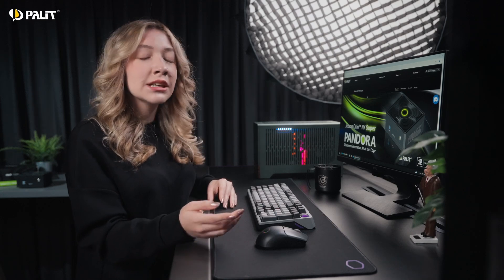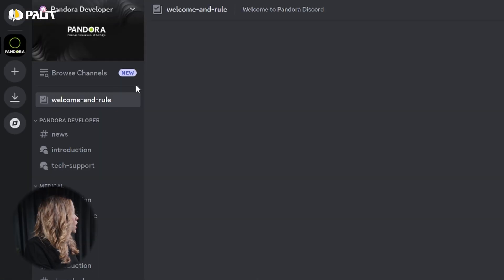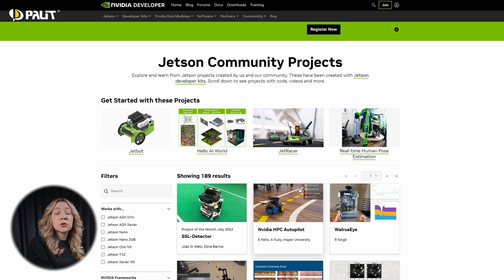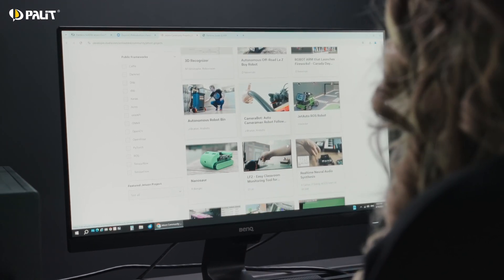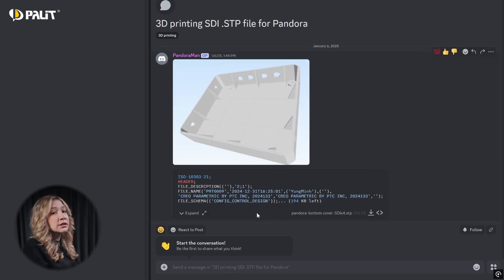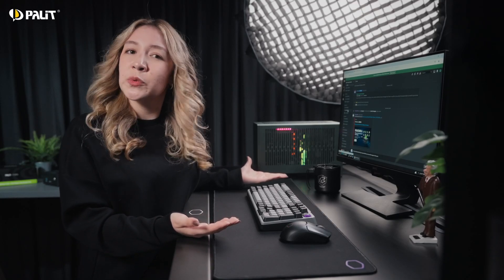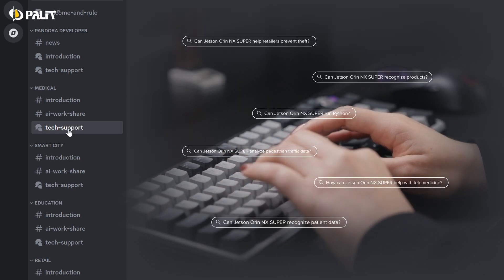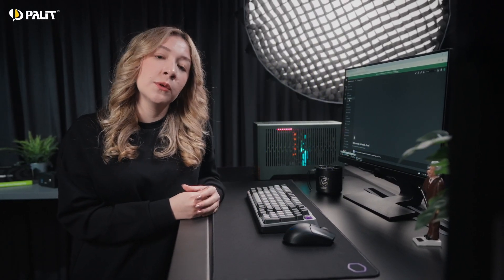Palit Pandora Forum: AI Project Support & Community | NVIDIA Jetson Orin NX Super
Welcome to the PALIT Pandora Forum—more than just a community, it’s your all-in-one AI development hub.

Developers can access essential Pandora materials, explore global AI projects, and connect through shared applications in Vision-Language Models (VLM), Large Language Models (LLM), and more. Whether you're a beginner or an experienced developer, the forum is designed to support your AI journey with categorized resources, tech support, and collaborative innovation.

【About PALIT Pandora】
Pandora is a compact yet powerful AI computer, powered by the NVIDIA Jetson Orin NX SUPER module. Available in two configurations—8GB (117 AI TOPS) and 16GB (157 AI TOPS)—Pandora is built for high-performance Edge AI computing, making it ideal for applications in smart retail, robotics, education, and generative AI.

In this video, we'll unbox the Palit Pandora and show you just how easy it is to set up. From beginner to expert, you'll be running powerful Edge AI applications in minutes. See how compact and capable this NVIDIA Jetson Orin NX SUPER-powered device really is!🚀

Pandora is available in 8GB and 16GB configurations. It delivers 117 and 157 AI TOPS respectively, addressing the demand for high-performance edge AI computing.

【Applications of Pandora】
🛒Smart Retail: Pandora analyzes customer demographics in real time, enabling retailers to deliver personalized advertisements via digital signage.
💡Smart Education: Pandora uses object recognition and Text-to-Speech (TTS) to provide real-time, interactive teaching tools.
🤖 Robotics & Automation: Pandora’s extensive I/O options and the integration with NVIDIA Isaac and ROS2 make it ideal for robotics and automation.
🖥️ Generative AI: Handles demanding workloads like NLP, content creation, and computer vision.